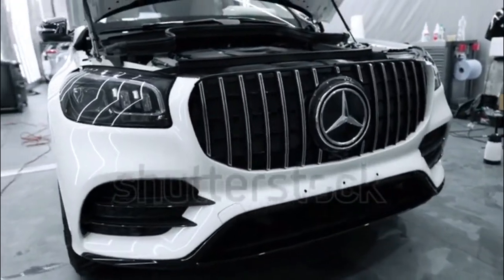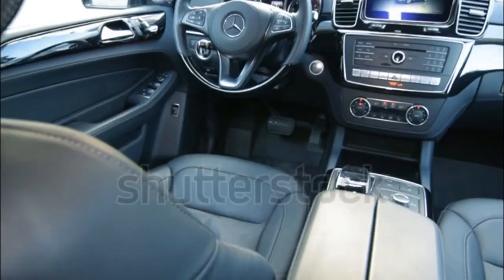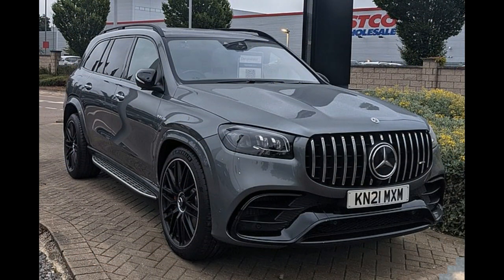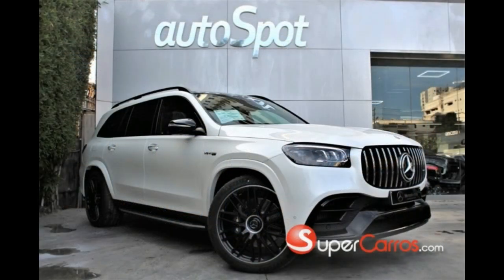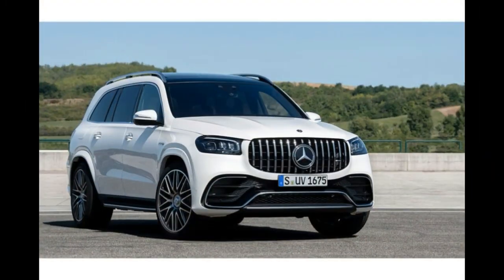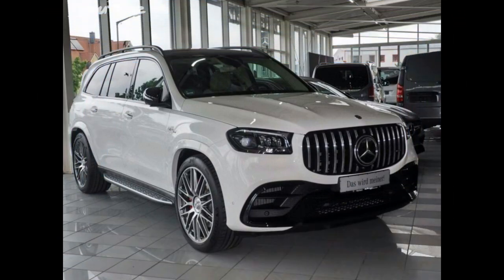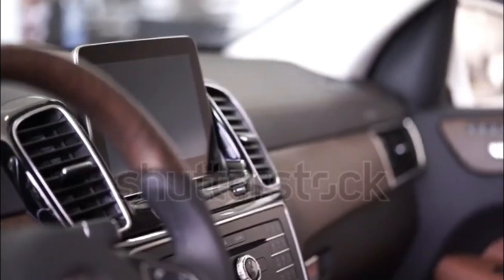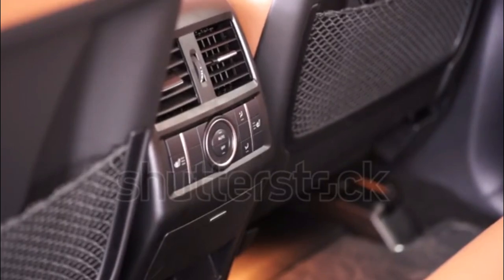2022 Mercedes-Benz GLS-Class English Australian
2022 Mercedes-Benz GLS-Class
Mercedes-Benz GLS-Class Expert Review
Bob Hernandez
The three-row GLS-Class is Mercedes' largest SUV, bigger dimensionally than the much pricier G-Class and providing more seating capacity. The model began life as the GL-Class in 2006 and became the GLS midway through its second generation for the 2016 model year. Now in its third generation, the 2022 GLS-Class was offered primarily in GLS450 form, as global supply chain issues compelled Mercedes to temporarily pause sales of its V-8-powered machinery like the GLS580, AMG GLS63, and Maybach GLS600.
chevron
Although Mercedes V-8s were hard to come by in 2022, the turbo inline-six mild hybrid powertrain in the GLS450 is nothing to sneeze at. In our evaluation of the GLS450 during the 2020 SUV of the Year competition, the engine and nine-speed automatic transmission worked seamlessly to deliver a 5.8-second 0-60-mph time, which is only slightly off the pace of its chief rival, the BMW X7 xDrive40i. Moreover, when equipped with the available E-Active Body Control suspension, the big SUV handles beautifully, staying flat through turns. E-ABC also brings Free Driving mode (aka, "Bouncing" mode) to help extract the ute out of deep mud and snow when it gets stuck.

E-ABC wasn't perfect. It couldn't completely soak up high-frequency impacts. Steering feel for the 2022 GLS450 is also on the soft side. But the cabin is serene, stylish, and mostly spacious except for the kid-sized third row. The power-sliding second row could stand to move a little more briskly, and the MBUX infotainment system let us down, but the leather upholstery feels soft, and the seat bolstering is appreciated. The 2022 GLS450 is capable, practical, and a pleasant place to be, which is exactly what we expect from a two-time SUV of the Year winner.

chevron
The entry-level GLS450 is powered by a 362 hp 3.0-liter turbocharged inline-six mild hybrid powertrain, which includes an integrated starter generator that can provide up to an additional 21 hp for short periods of time. The engine is linked to a nine-speed automatic transmission, and every GLS450 is AWD and can tow up to 7,700 pounds. In our testing, the GLS450 hustled from 0-60 mph in an impressive 5.8 seconds. It's EPA-rated at 18/24 mpg city/highway.

The GLS580 is hard to come by for 2022, but if you can find one you'll enjoy its 483 hp 4.0-liter twin-turbo V-8, likewise enhanced by mild hybridization and connected to a nine-speed automatic. Despite the healthy power increase it's not much quicker than the GLS450, hitting 60 mph in 5.4 seconds. But its fuel economy is reasonably close, too, coming in at 16/21 mpg.